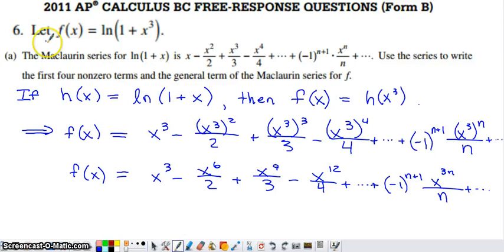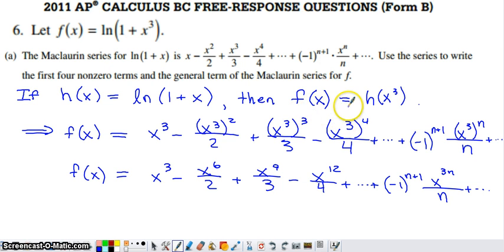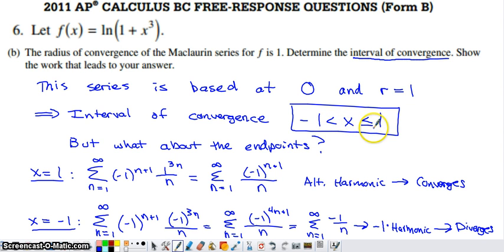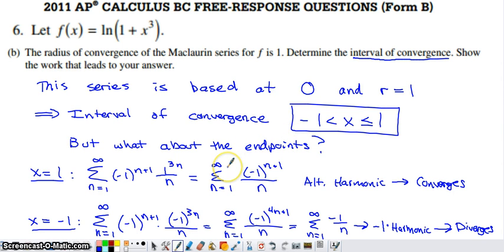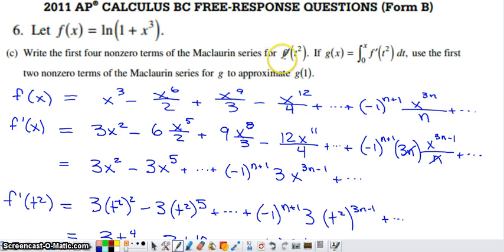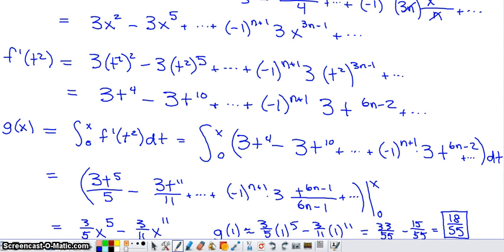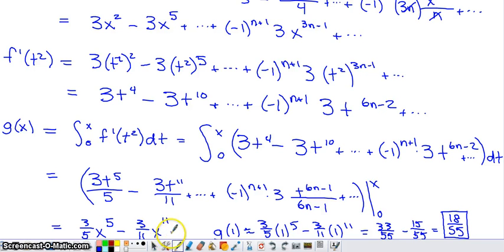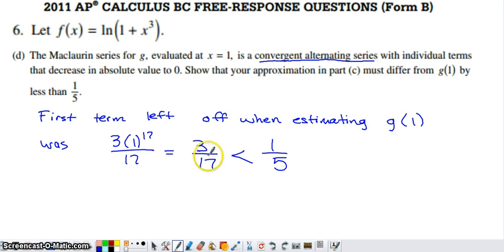2011 BC Form B #6